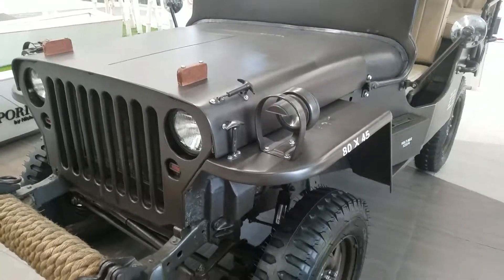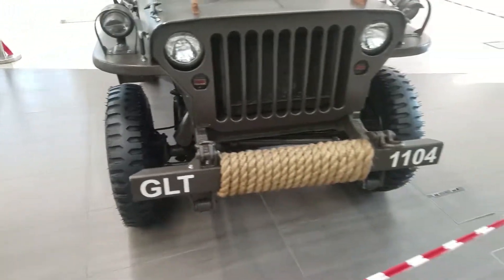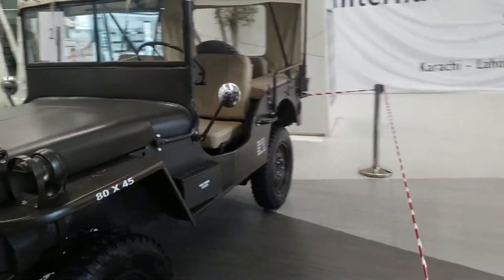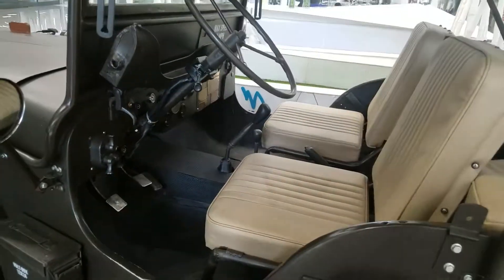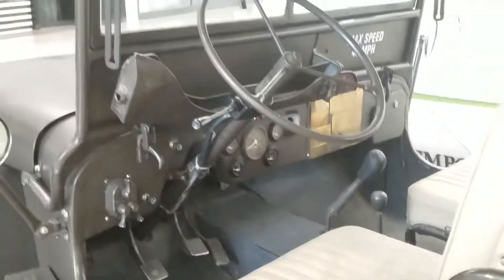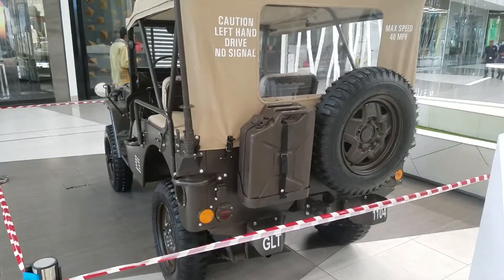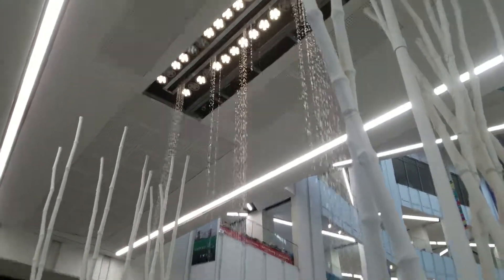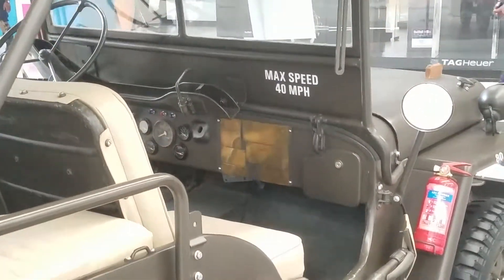World Best Vintage Jeep Restored | Classic Vintage Modified Jeep